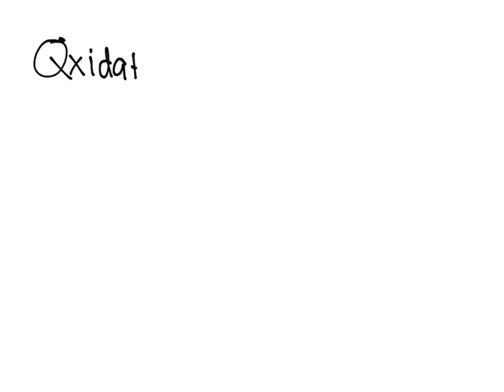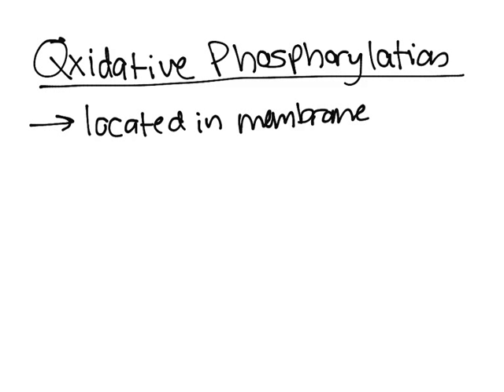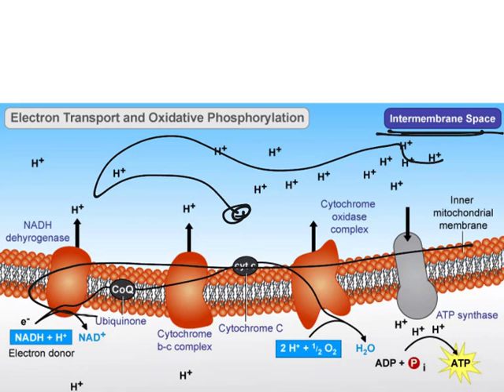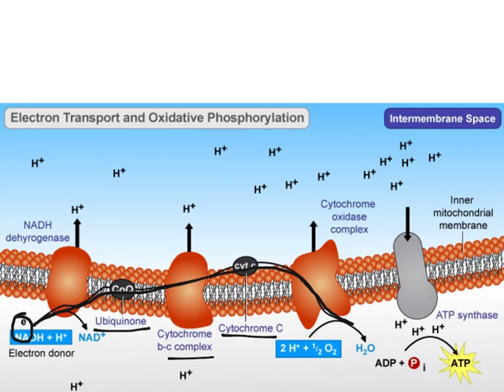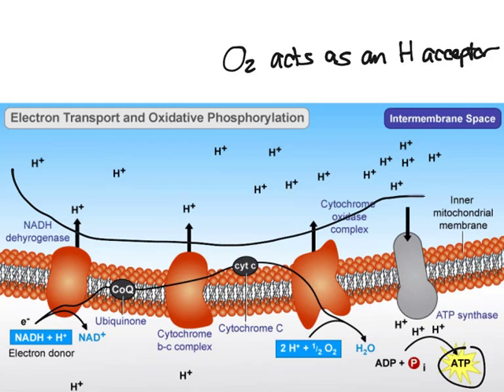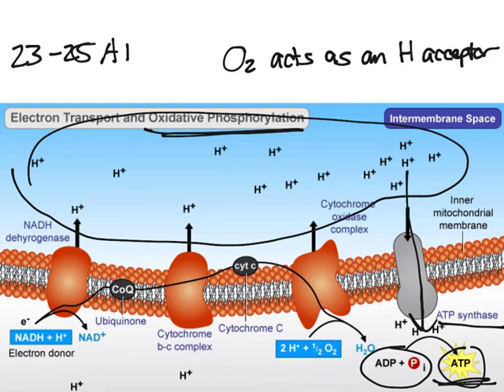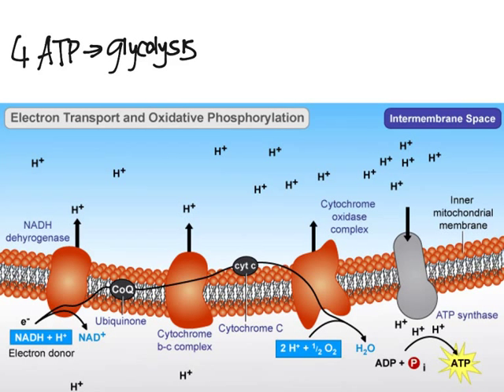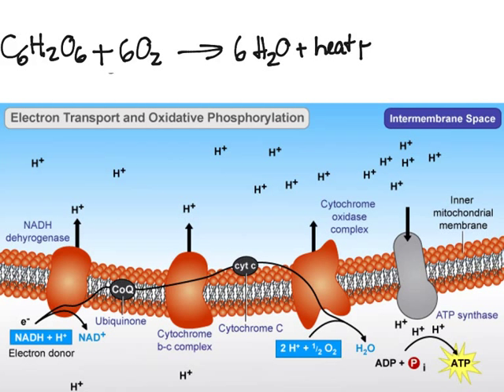Oxidative Phosphorylation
This video briefly discusses what occurs in oxidative phosphorylation and the purpose of it